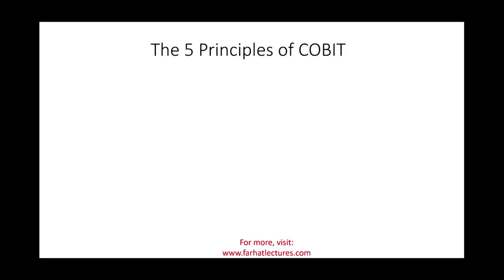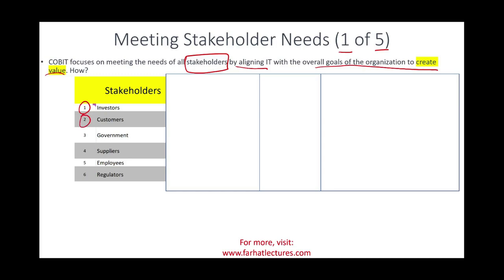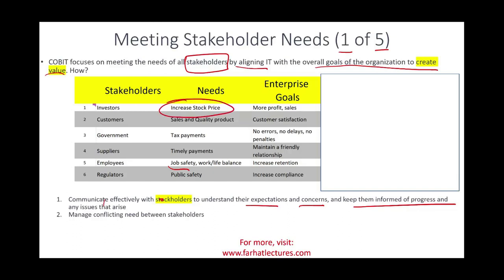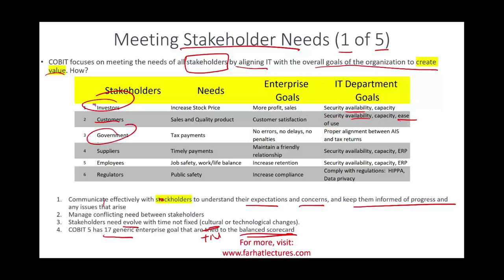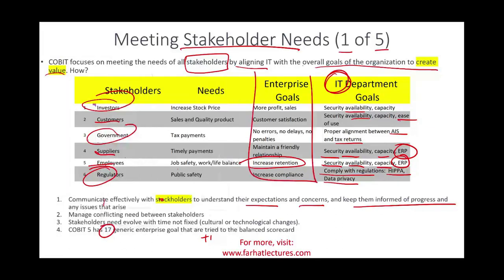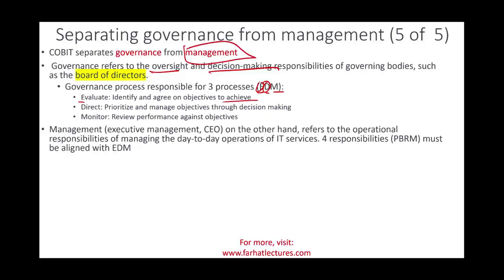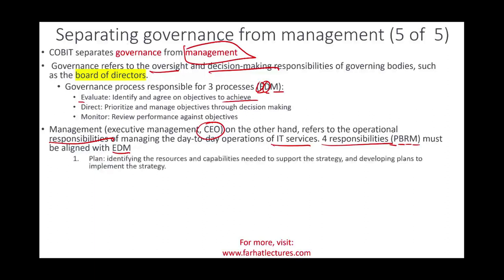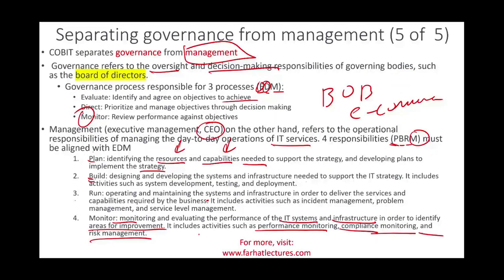The 5 Principles of COBIT. CPA Exam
In this session, I cover the five principles of COBIT principles for the CPA exam.